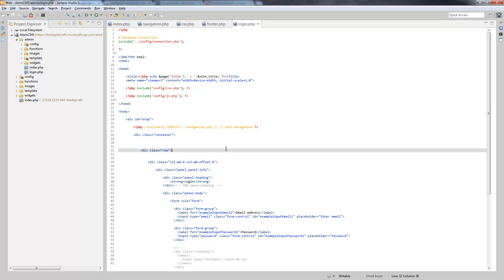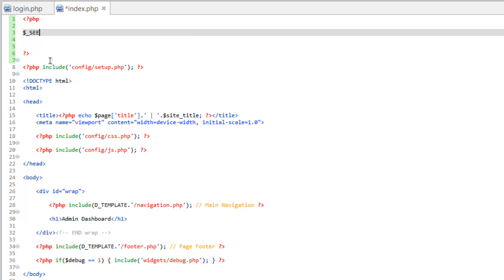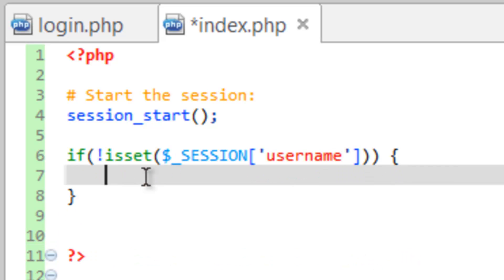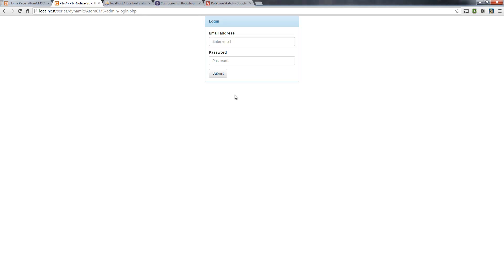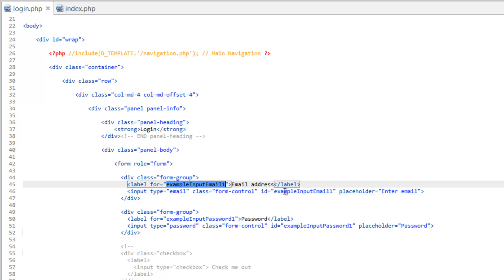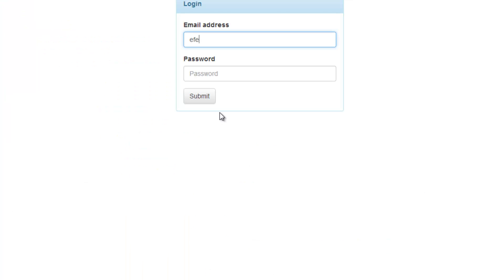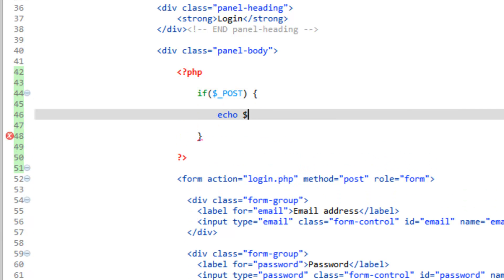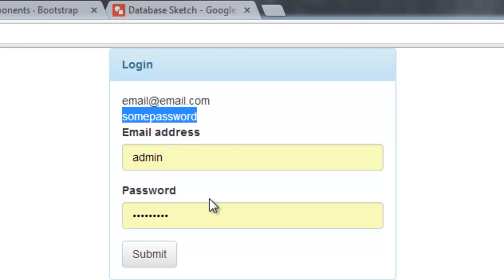Developing a Dynamic Website 2014 - Part 27 - Setup the Log in HTML Form